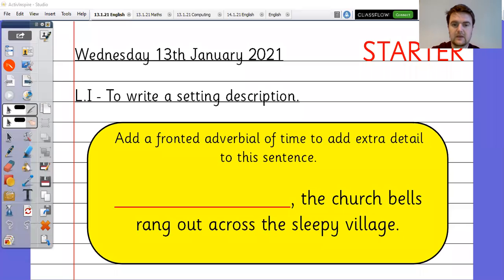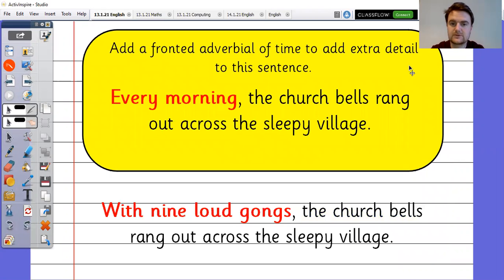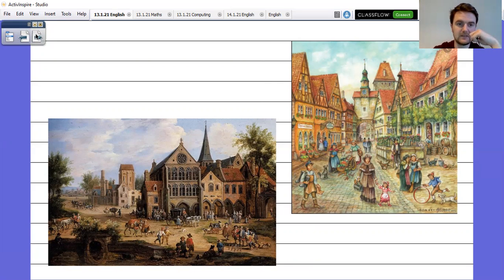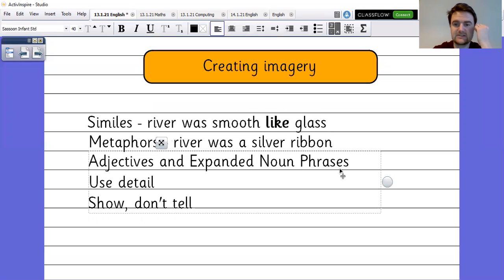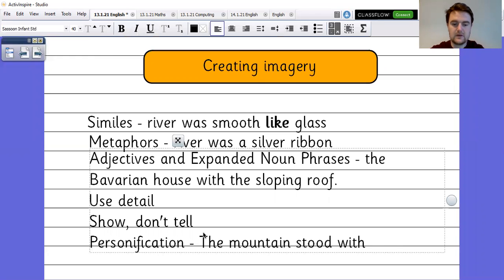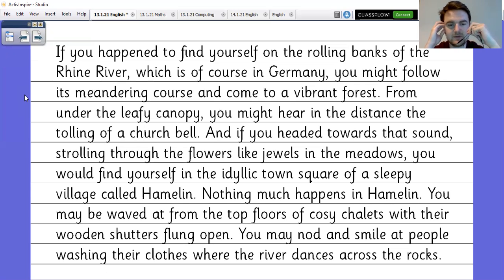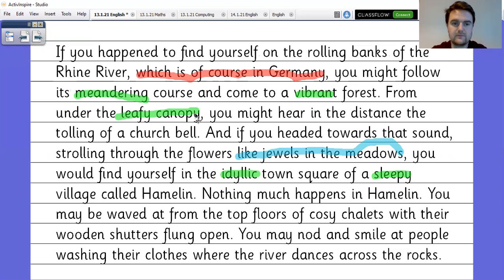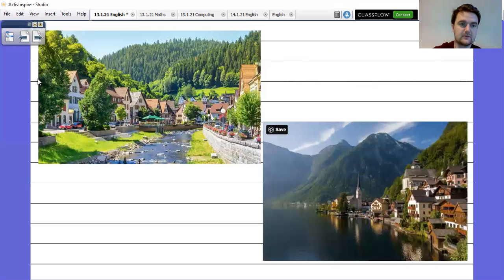Wednesday 13th January 2021 - Year 5 - English